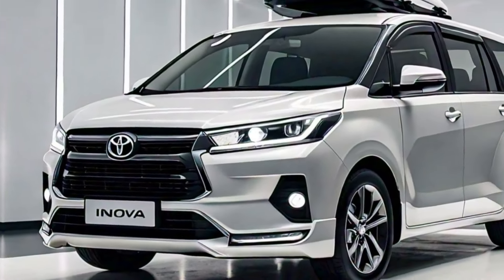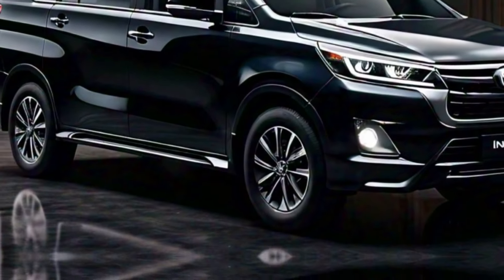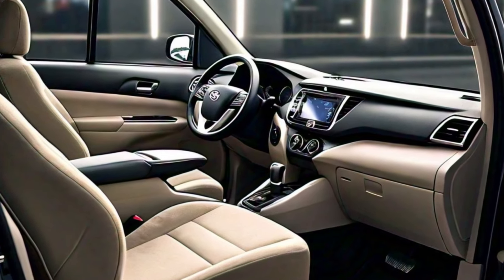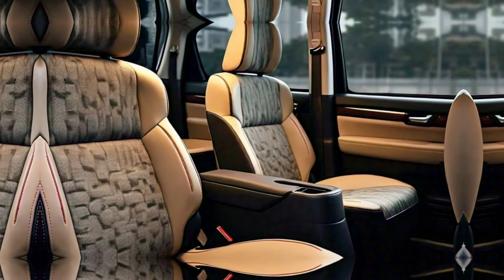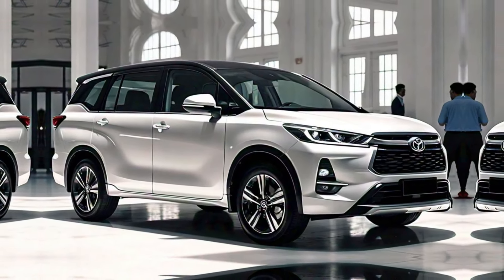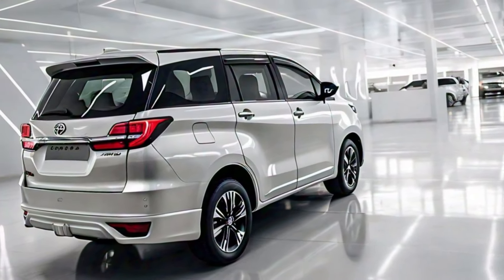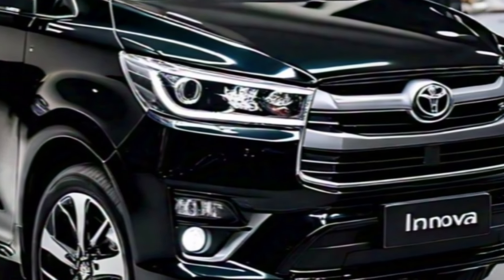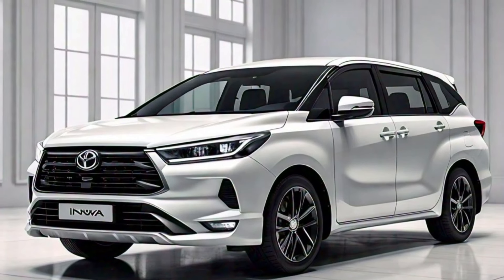🔥2024 Toyota Innova🔥INTERIOR & EXTERIOR🔥 ALL DETAIL🔥REVIEW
2024 toyota innova zenix
2024 toyota innova philippines
2024 toyota innova diesel
2024 toyota innova g
2024 toyota innova crysta
2024 toyota innova xe
2024 toyota innova hycross
2024 toyota innova e
2024 toyota innova 2.8 xe
2024 toyota innova v
2024 toyota innova zenix philippines
2024 toyota innova hybrid
2024 toyota innova xe philippines
2024 toyota fortuner
2024 toyota
2024 toyota sequoia trd pro
2024 toyota tacoma
2024 toyota 4runner
2024 toyota land cruiser
2024 toyota corolla
2024 toyota camry
2024 toyota hilux
2024 toyota prius
2023 toyota innova
2023 toyota innova zenix
2023 toyota innova crysta 2.4 zx mt 7 str
2023 toyota innova diesel
2023 toyota innova hybrid
2023 toyota innova g
2023 toyota innova v
2023 toyota innova philippines
2023 toyota innova crysta
2023 toyota innova hycross
2023 toyota innova zenix philippines
2023 toyota innova e
2023 toyota innova 2.8 e dsl at
2023 toyota innova e dsl at
2023 toyota corolla
2023 toyota sequoia
2023 toyota fortuner
2023 toyota rav4
2023 toyota
2023 toyota innova
2023 toyota crown
2023 toyota prius
2023 toyota camry
2023 toyota land cruiser
2023 toyota 4runner
2023 toyota tundra
2023 toyota century
2023 toyota prado